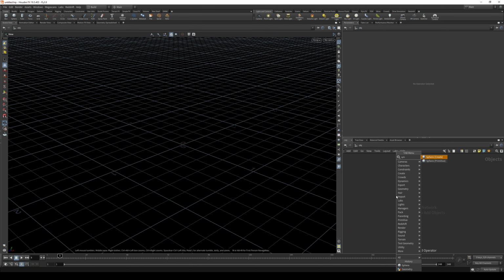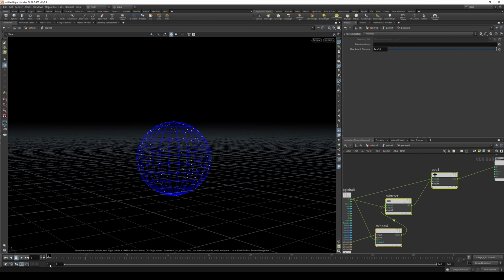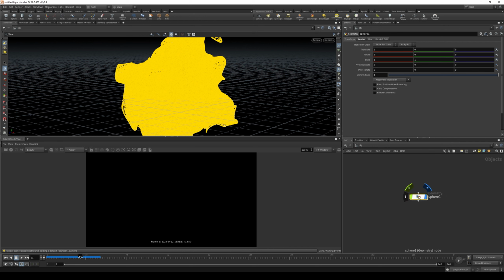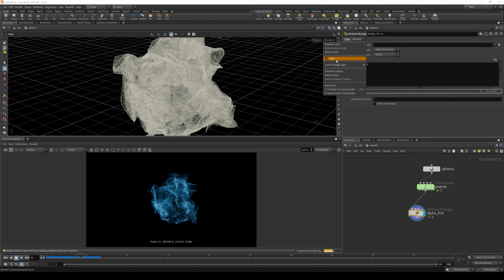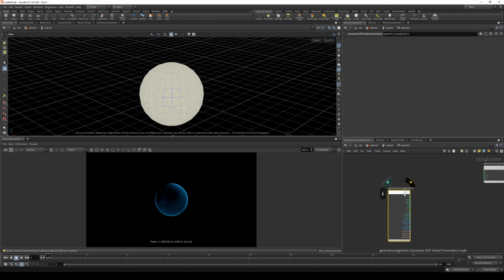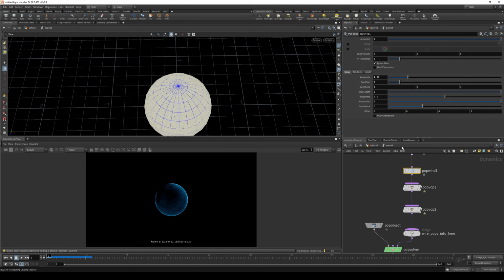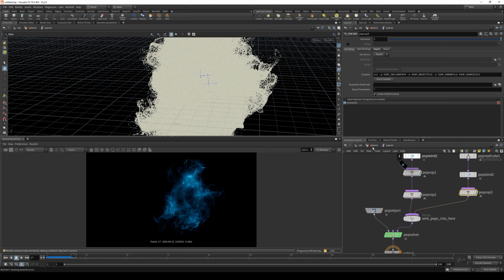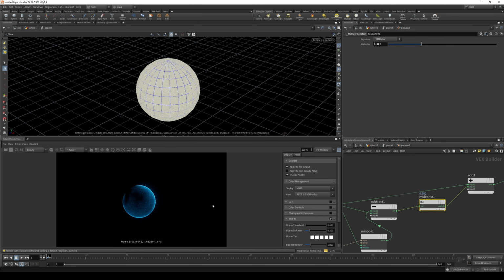How to create energy swirls in houdini (no pyro)